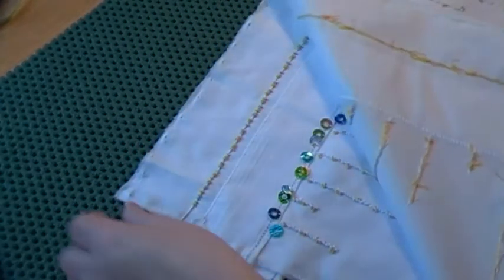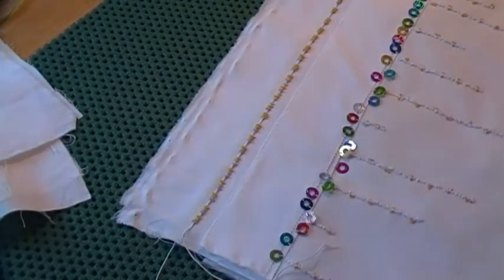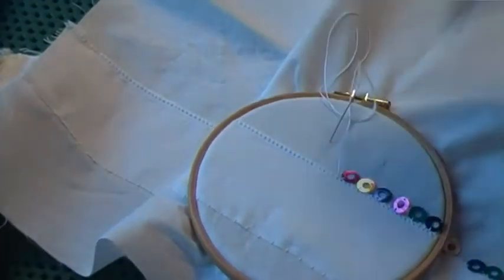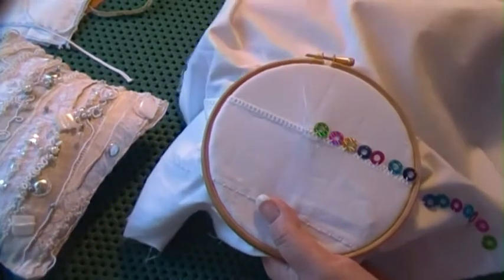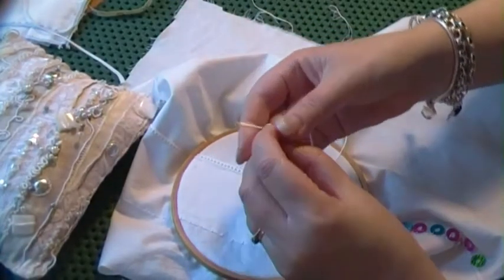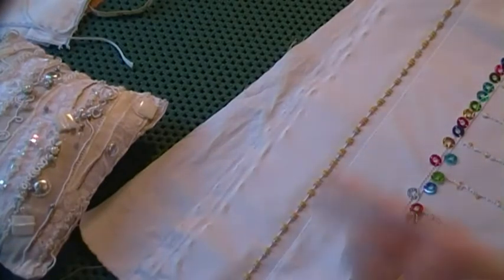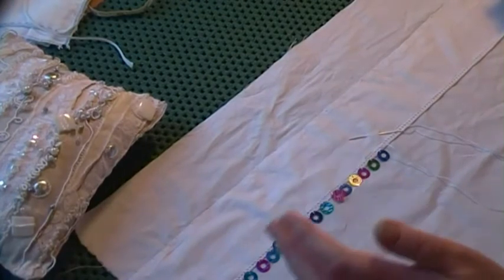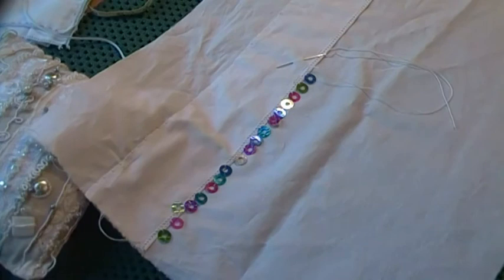Adding sequins to a seam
please see my blog for more hand embroidery.